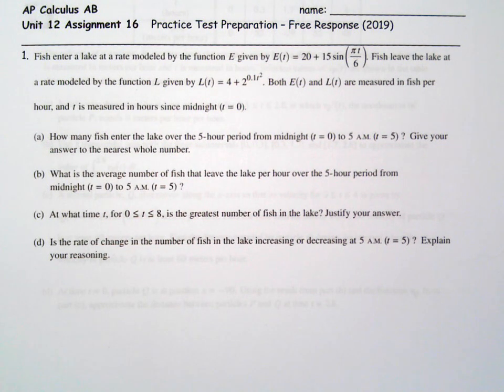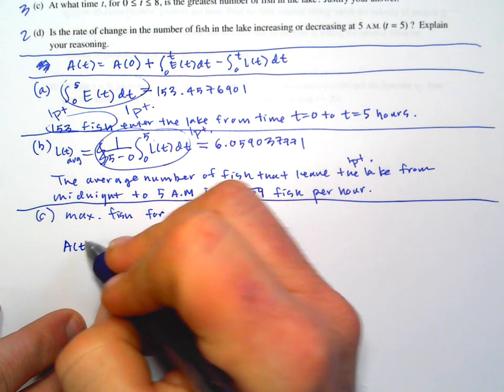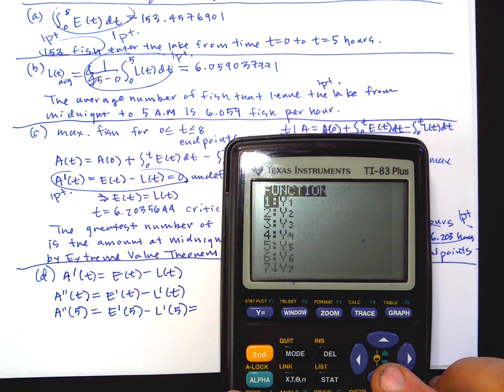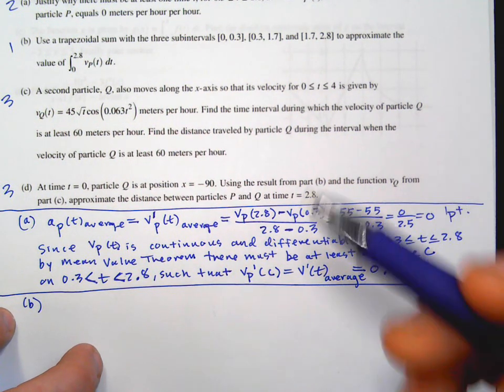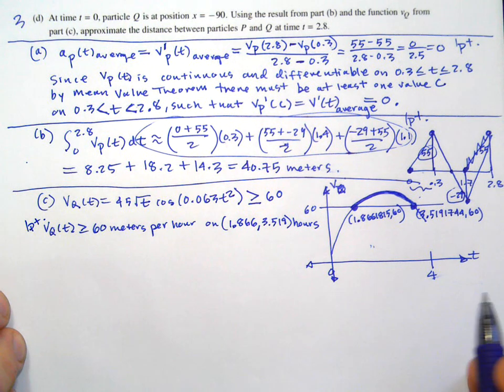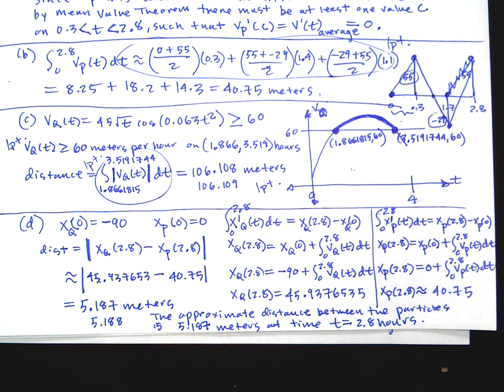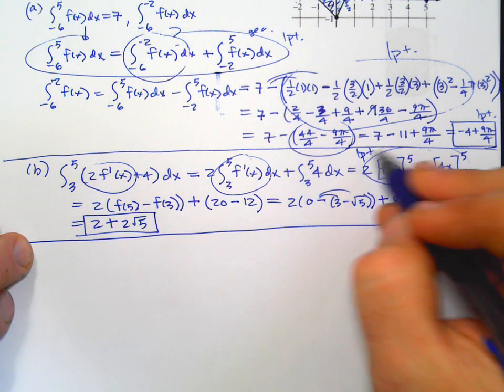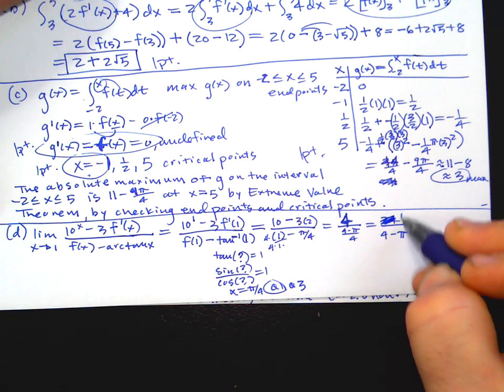AP Calculus AB 12-16 part 1 2019 FR office hours